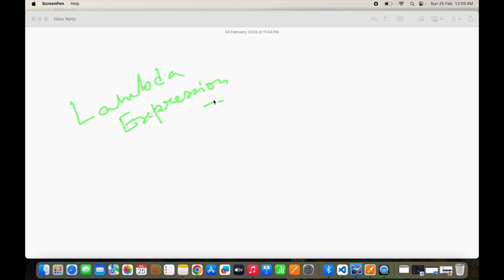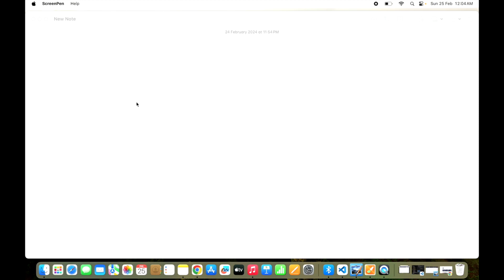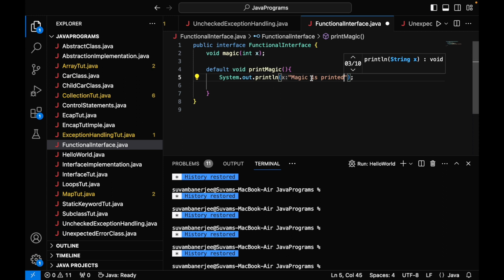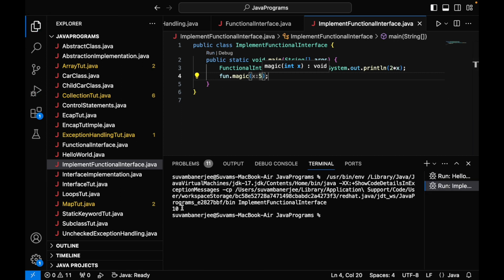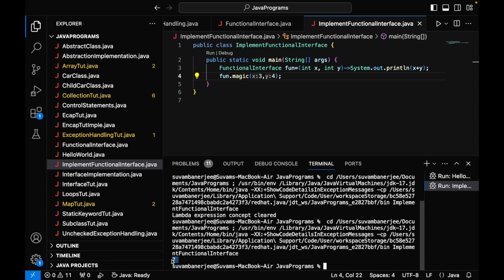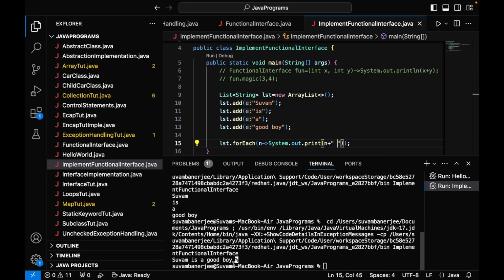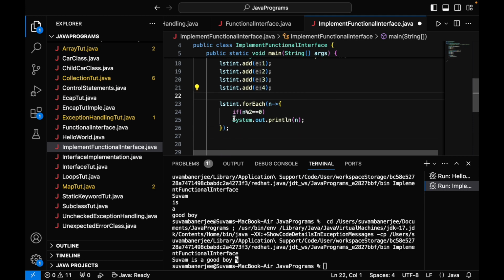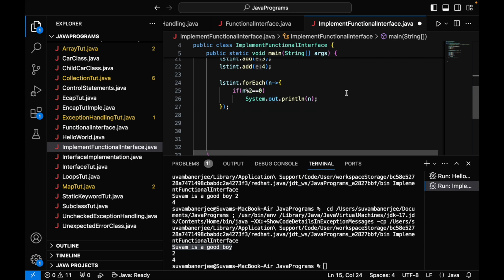Lambda Expression in Java - Core Java Part 15 | Java 8 feature